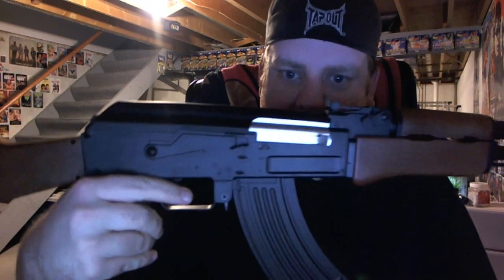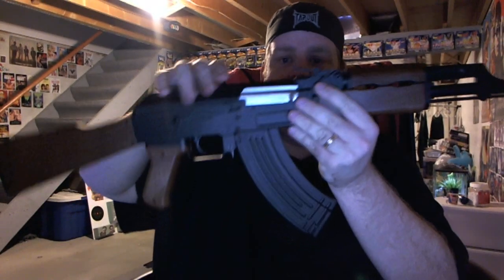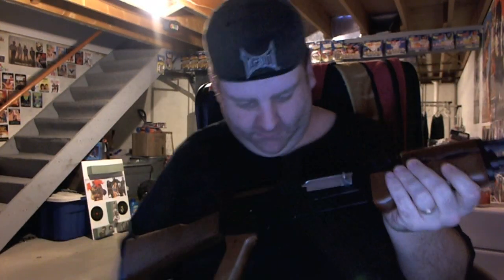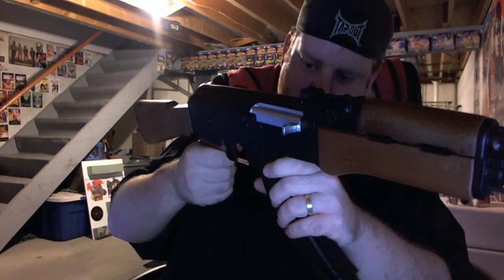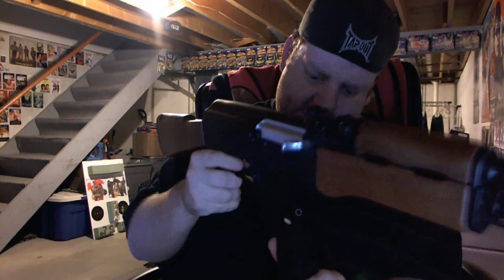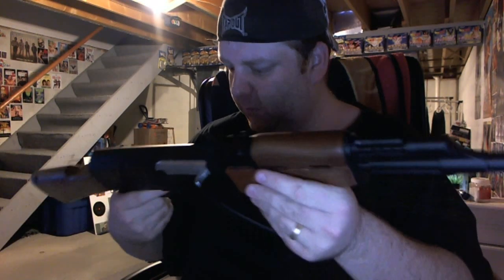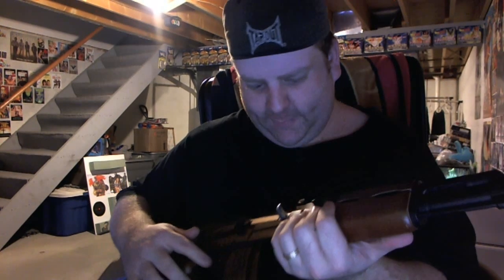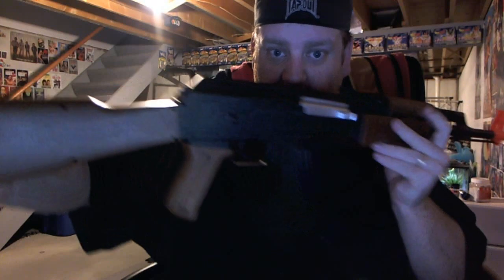EViLDeDs AiRSofT Review ( CYMA AK47 AEG CM.022 )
Features:
 •Operation: Electric Automatic
 •Firing Modes: Semi-automatic and Full-automatic
 •Muzzle Velocity: 200-250 FPS with 0.12g BBs
 •Magazine: 300-round high capacity (gear wind-up)
 •Gearbox: ABS
 •Stock: Solid AK Full Stock
 •Weight: 5 pounds
 •Ammo type: Seamless 0.12g or 0.20g BBs